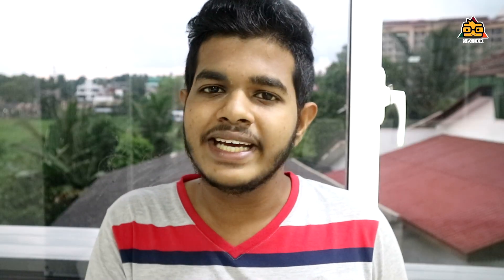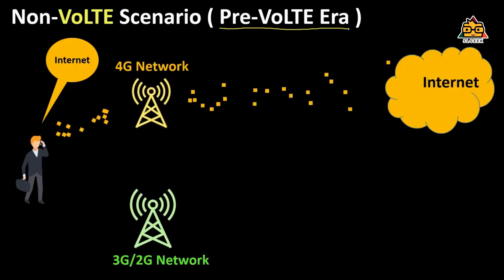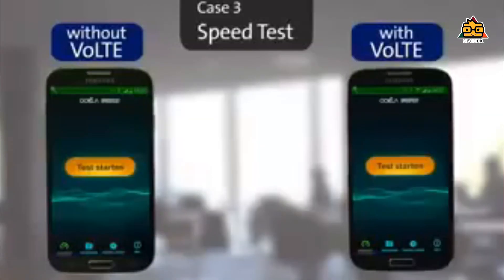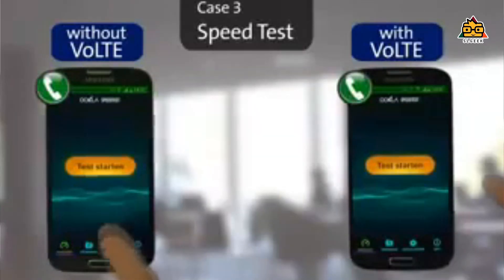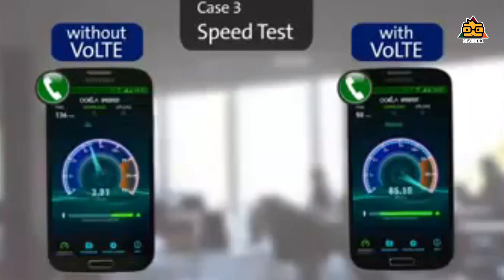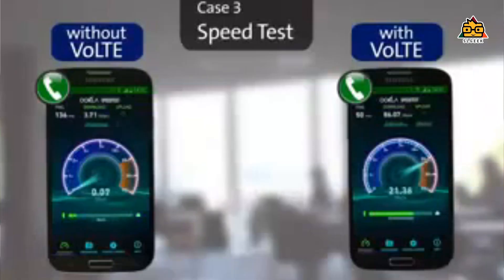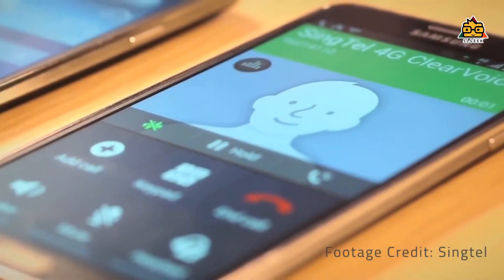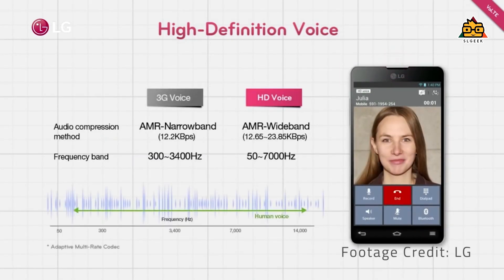What is VoLTE ? | VoLTE කියන්නේ මොකක්ද ?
What is VoLTE ? VoLTE means Voice over LTE . Which helps to get better calling experience as well as unbreakable internet experience . This works through 4G network and let discuss what this really mean .

VoLTE කියන්නේ මොකක්ද ? VoLTE යනු 4G දුරකථන වල දුරකථන ඇමතුම් ලබාගැනීම තවත් පහසු සහ ගුණාත්මක කරන ක්‍රමයකි . මේ ගැන අපි මේ වීඩියෝ එකෙන් කතා කරමු .